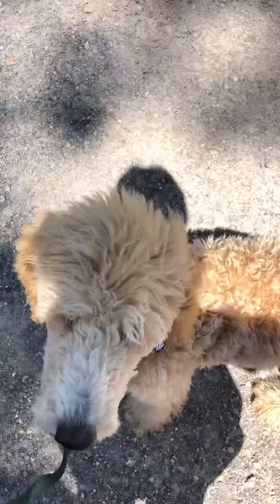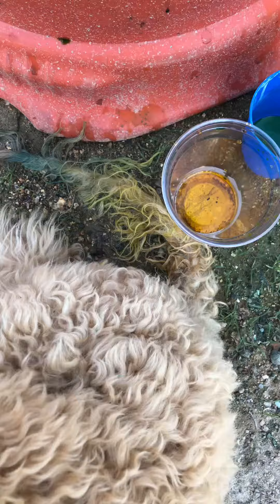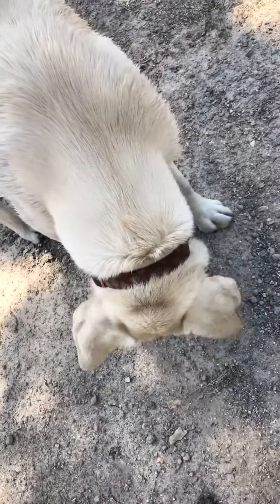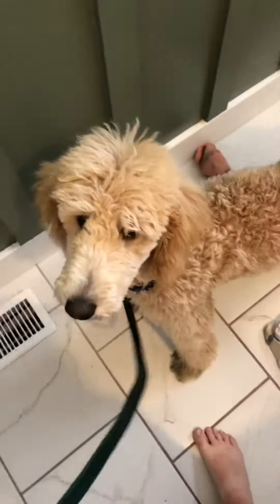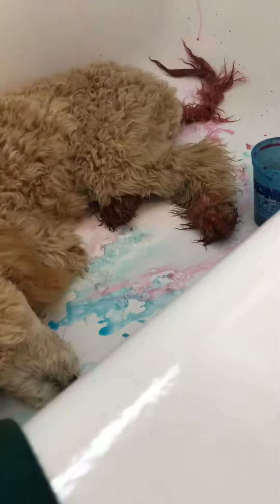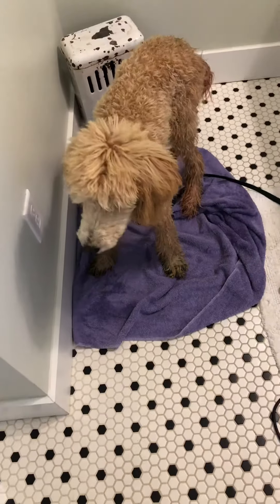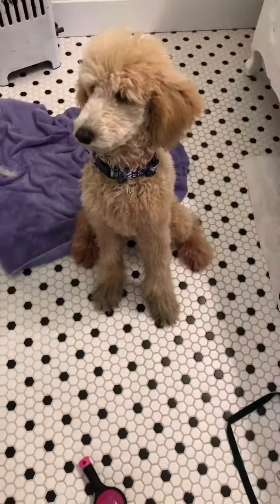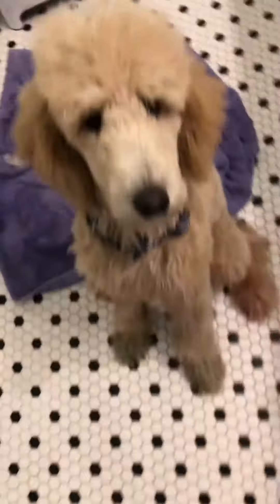Dying my service dog in training fur !!